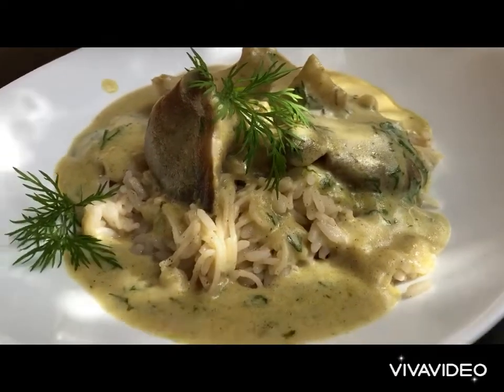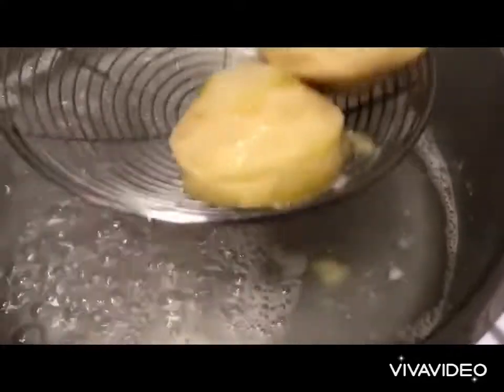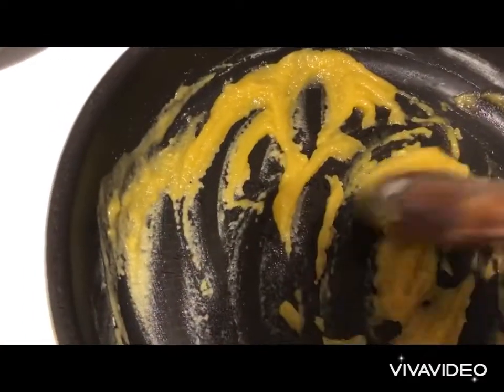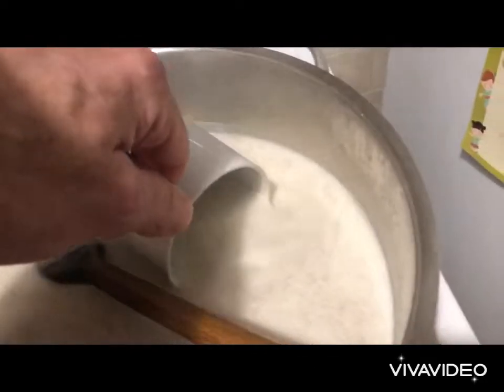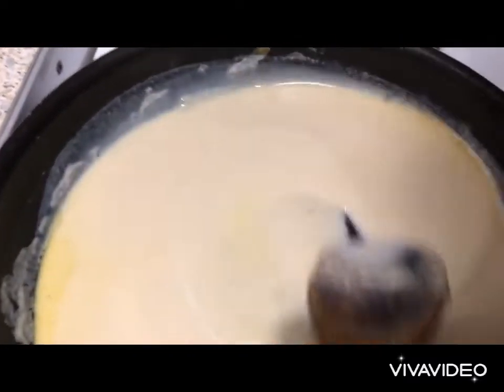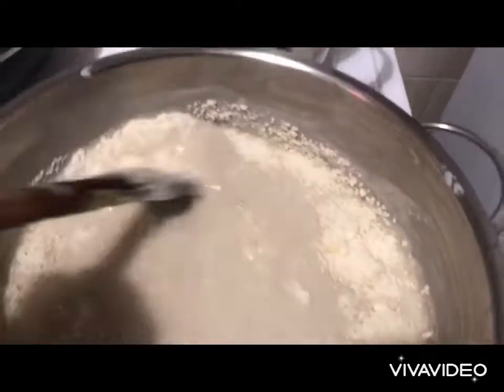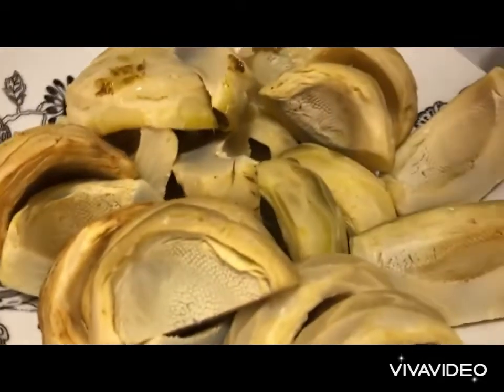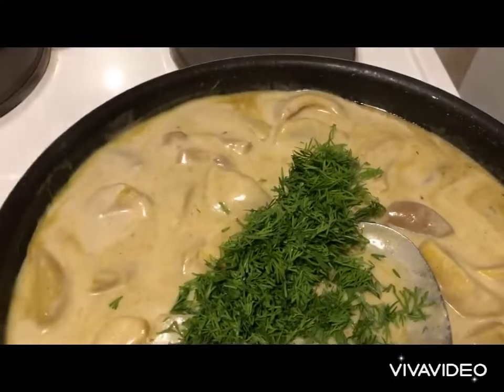Artichoke recipe, creamy and cheesy, with mushrooms, creamy light Béchamel sauce and rice pilaf.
A delicious vegetarian meal, prepared with elephant mushrooms, sautéed and cooked in wonderful creamy white sauce, fused with parmesan cheese, served on healthy tasty rice pilaf.

The ingredients for our recipe are:
500 gr of artichoke
300 gr of elephant ears mushrooms
50 ml of olive oil
1 small spoon of; slat, black pepper, curry, thyme
30 gr of fresh dill
1 Lt of bechamel sauce (below is the link for this recipe)

Into a pot with hot water, salt and a squeeze of lemon we cook the artichoke, remove and set aside. Into the same pot we boil the mushrooms for 1 minute, remove and set aside.
Into a non stick pan with the oil we sauté the mushrooms with the spices, then add the artichokes with 50 ml of water and cook with the lid on. We add the bechamel sauce and simmer for 5 minutes, remove from the heat and add the chopped dill.

Onto a platter of Pilaf, we serve this creamy fusion of legumes and enjoy.

How to make creamy mushroom pilaf?
How to make creamy artichoke pilaf?
Creamy mushroom pilaf recipe
Creamy artichoke pilaf recipe